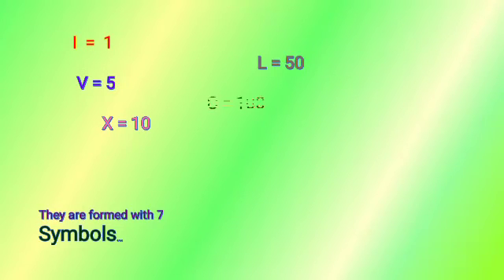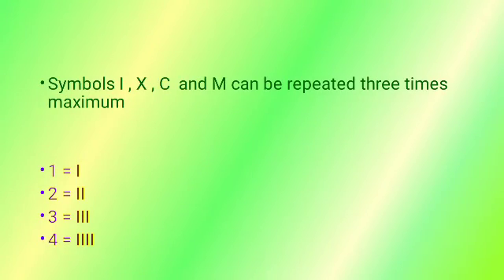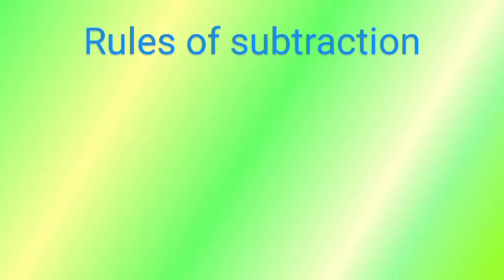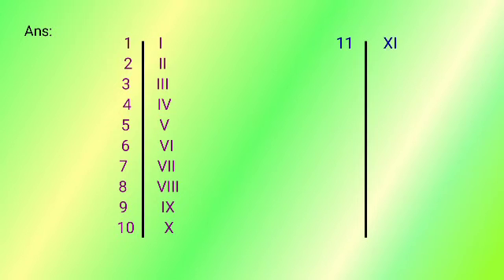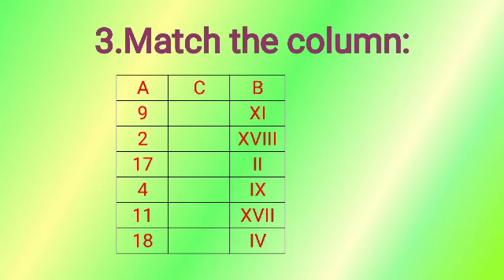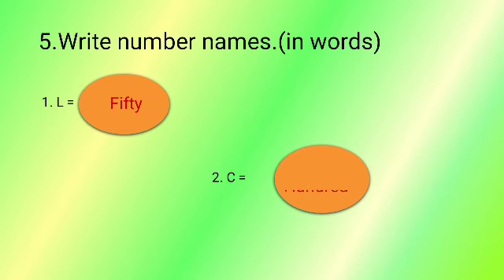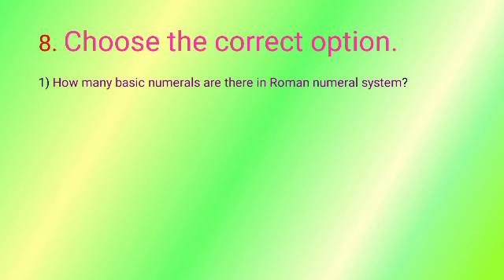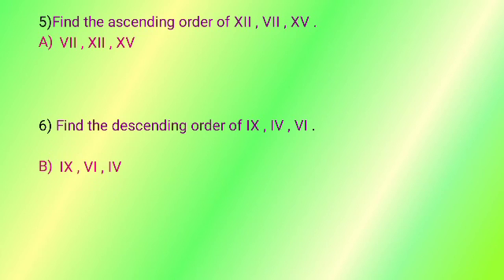ROMAN NUMERALS ,Std 5th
Our Mathematics teacher, Ms. Shabnam Choudhary teaching Roman Numerals to her students of class VII during online teaching-learning session.